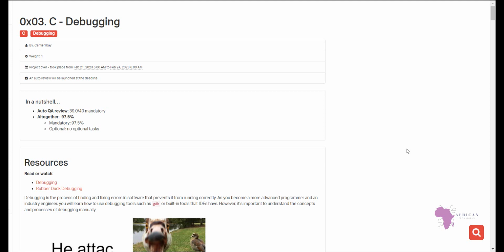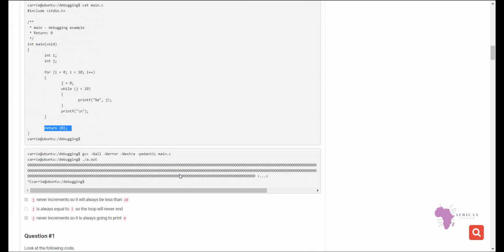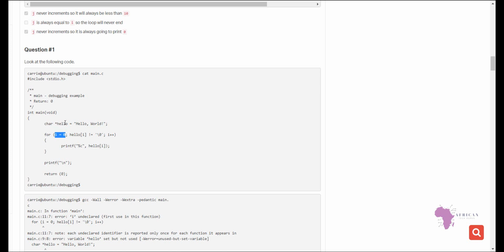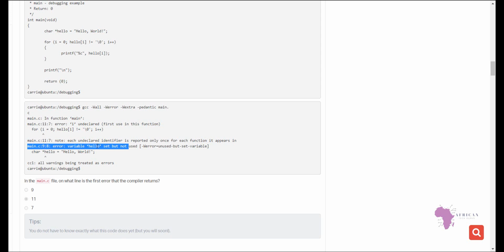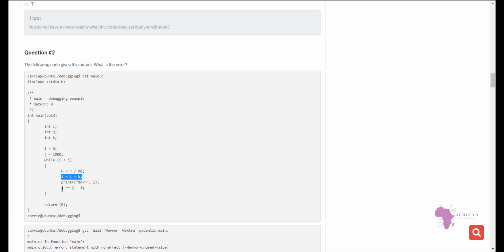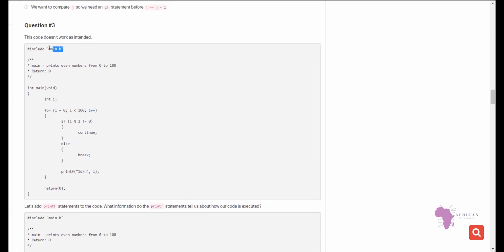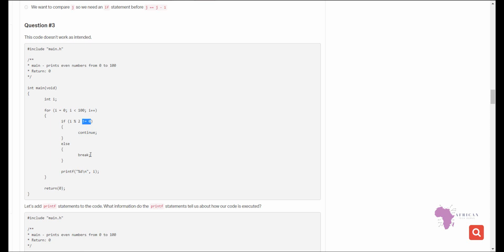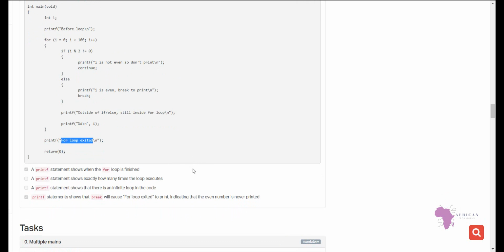0X03 C Debugging : Quiz